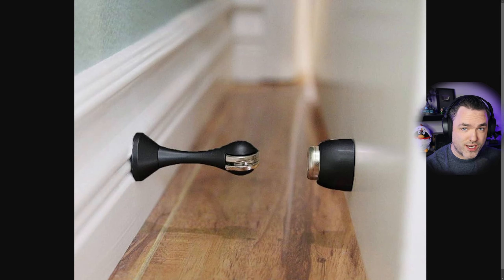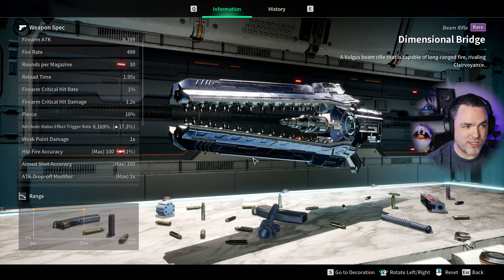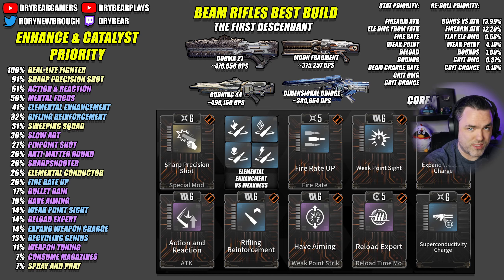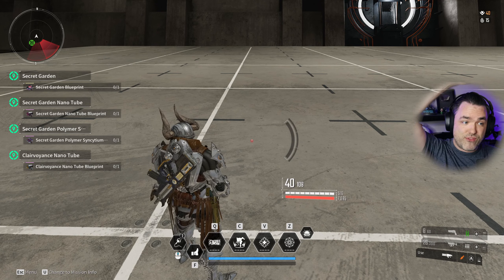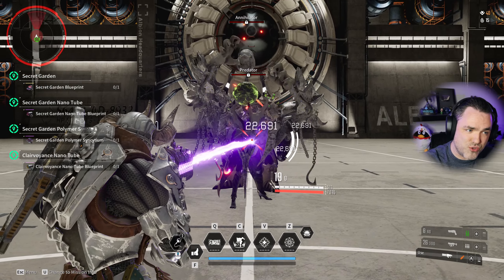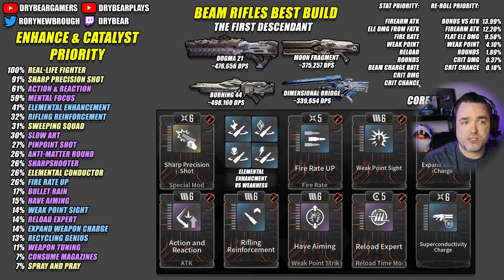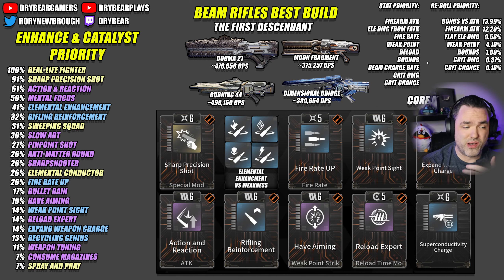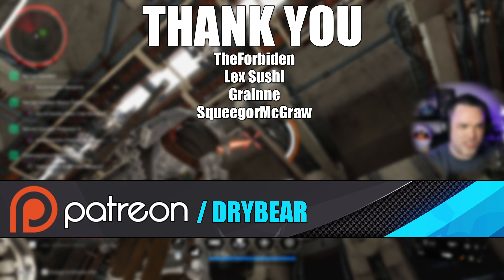BEST Beam Rifles Weapon Build Guide in The First Descendant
Stay up to date on what I'm doing!